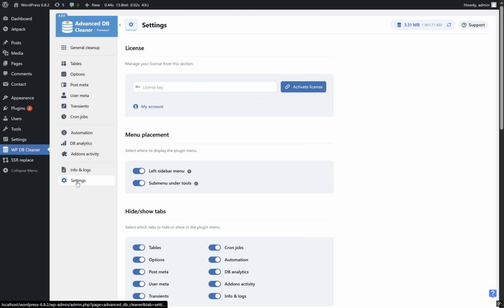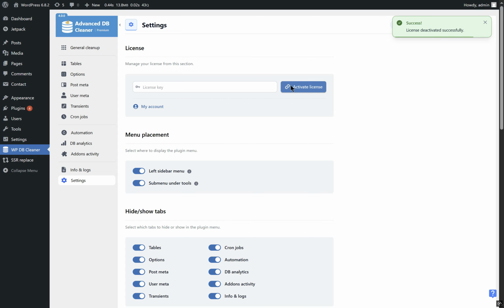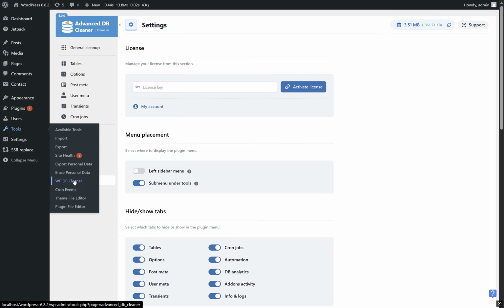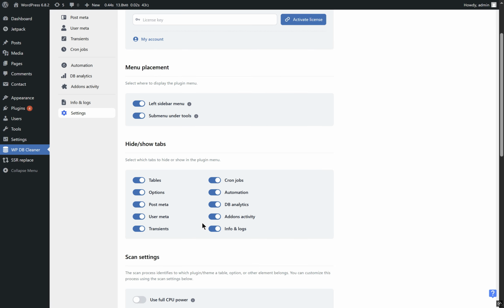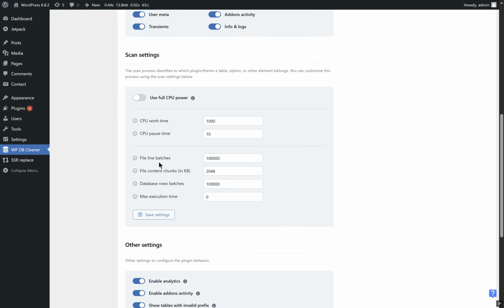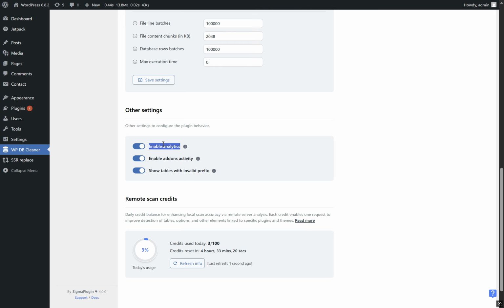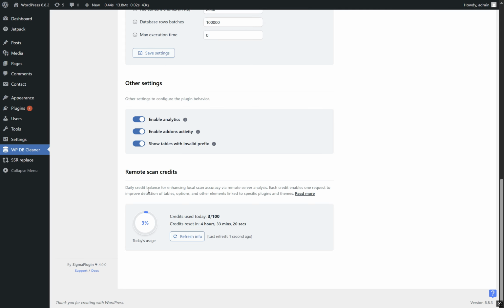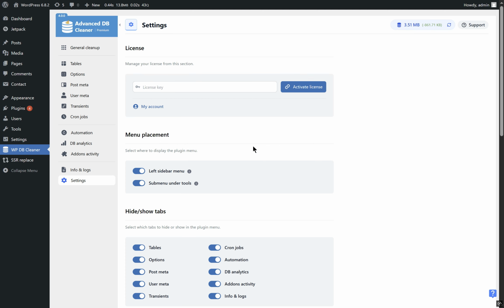Settings – Configure Advanced Database Cleaner to Match Your Workflow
Manage your license, control menu placement, show/hide modules, configure scan performance, enable analytics and activity tracking, and manage remote scan credits.

CHAPTERS
00:00 – How to manage your license
00:48 – Menu placements
01:35 – Hide/show tabs
02:02 – Scan settings
03:10 – Other settings
03:46 – Remote scan credits